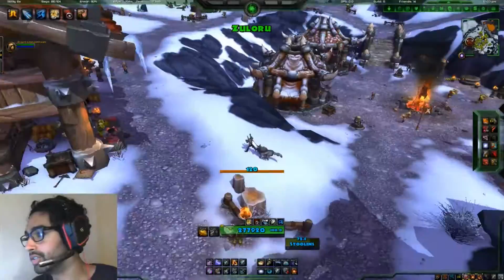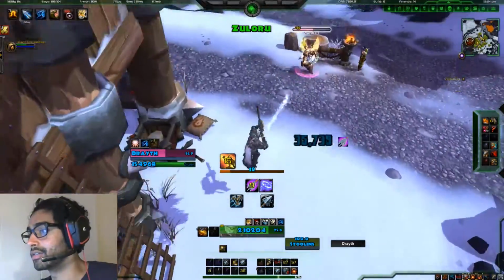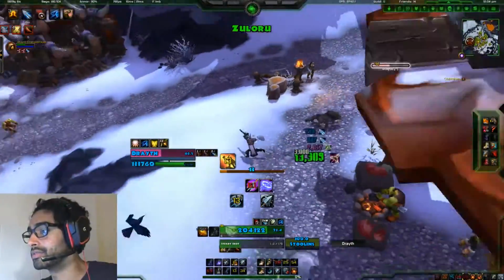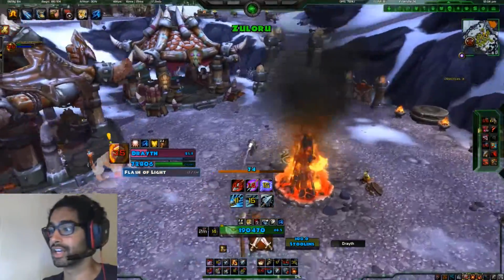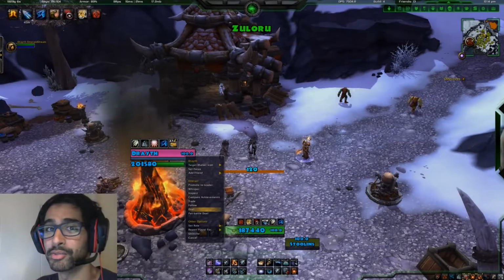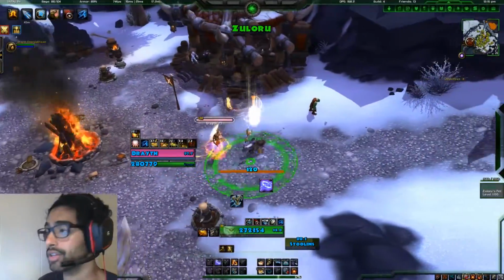Kiting Retribution Paladins Part 2: Duels - WoD 6.0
In this 2nd half of the guide, I go over two duels with a Retribution Paladin

Make sure to set to 1080p for the best resolution